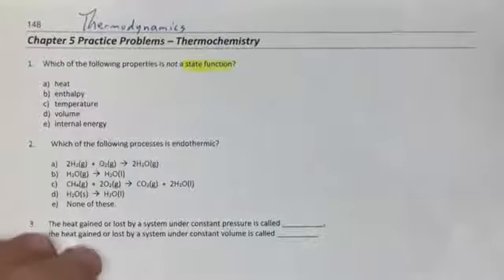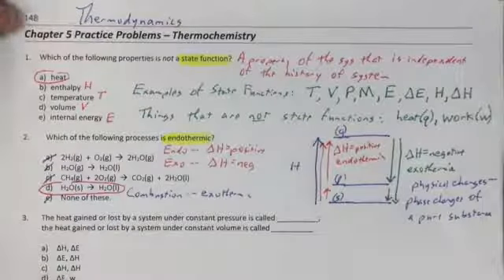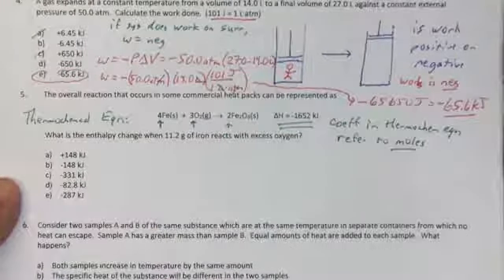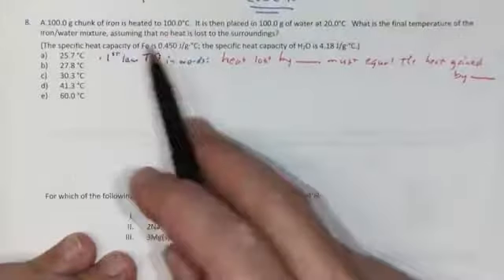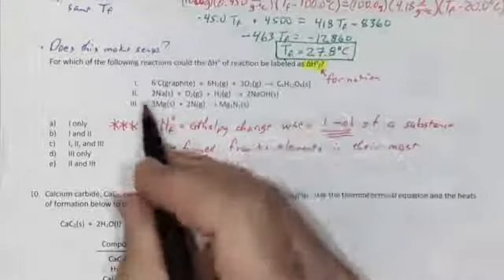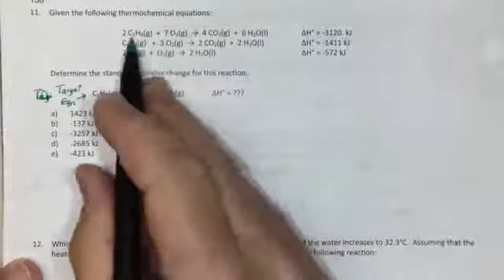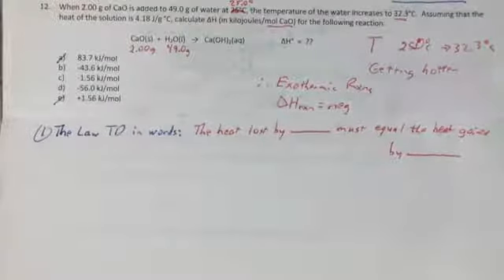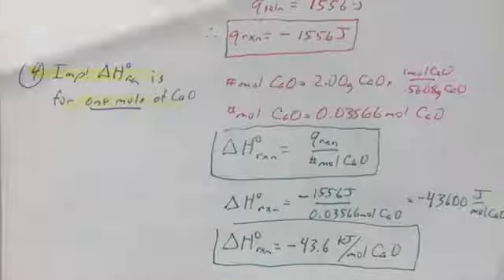Chemistry for Engineers | Chapter 5 Thermochemistry - Problem Session with Rogers